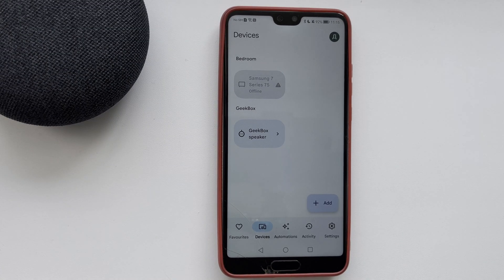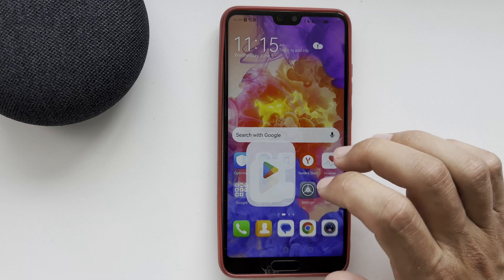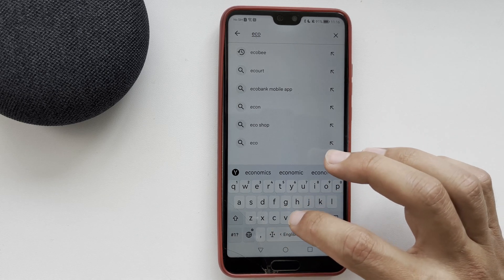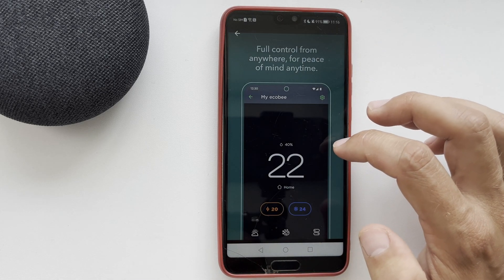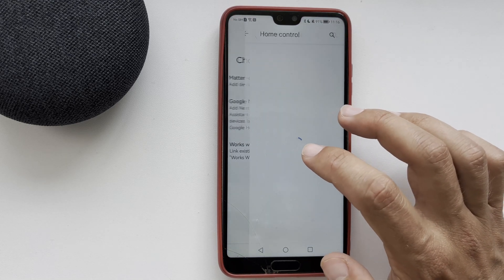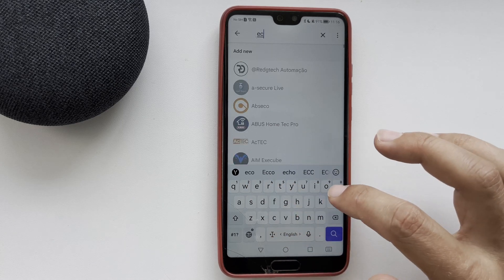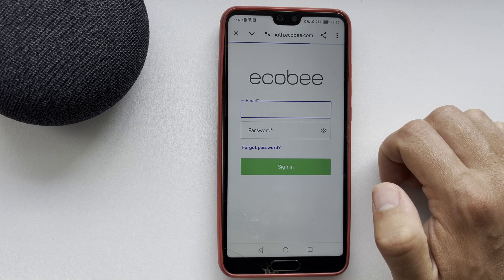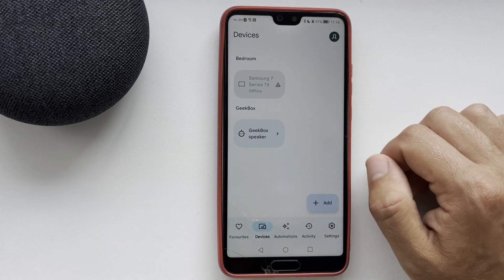How To Connect Ecobee Thermostat To Google Home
How To Connect Ecobee Thermostat To Google Home 2024
Today you will find out How To Connect Ecobee Thermostat To Google Home
let's go
open app store or play store
find and install Ecobee app
Add your Ecobee Thermostat to the Ecobee app
After that, open the google home app
devices
add
works with google
find Ecobee
continue
Link your Ecobee account to your google home account
After that, all devices from Ecobee app will be added to the Google Home app
That's it, now you know How To Connect Ecobee Thermostat To Google Home